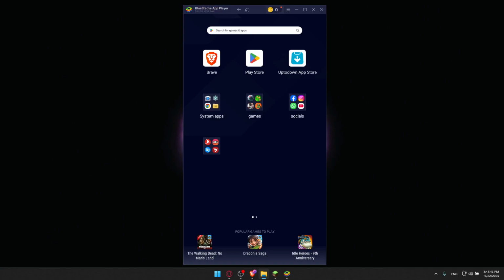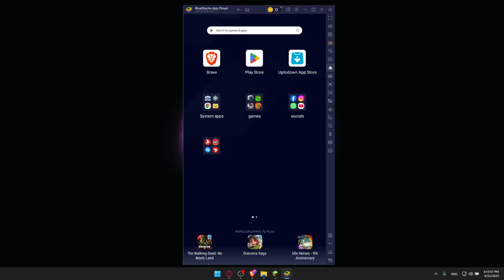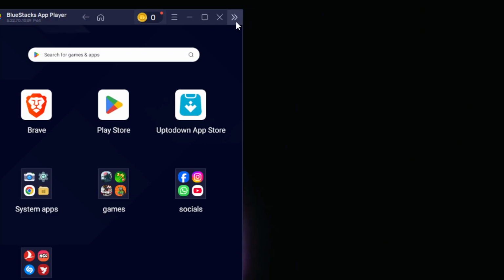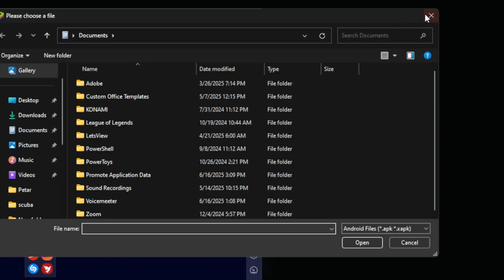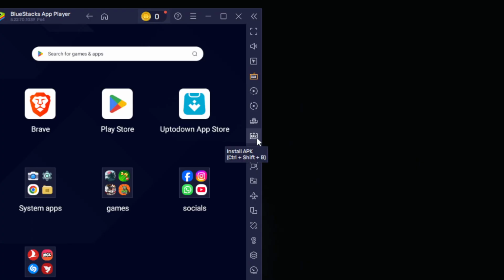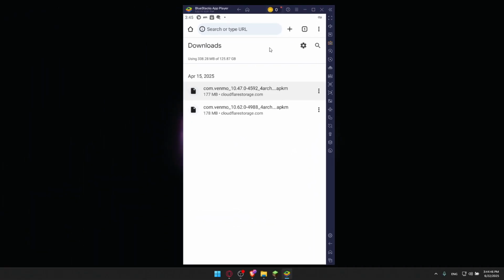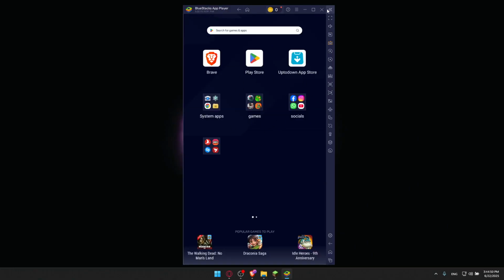How To Install APK Files On BlueStacks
Learn how to install APK files on BlueStacks quickly and easily with this step-by-step guide. Whether you're using BlueStacks 5 or BlueStacks 10, this video will show you the simplest way to install APK on BlueStacks manually without any errors. Perfect for users looking to run Android apps on PC, this tutorial works for both Windows 10 and Windows 11. Discover how to drag and drop APKs, use the Install APK button, and troubleshoot common issues during installation.